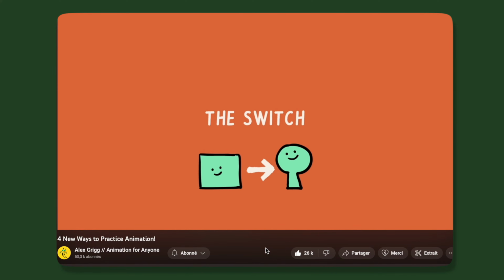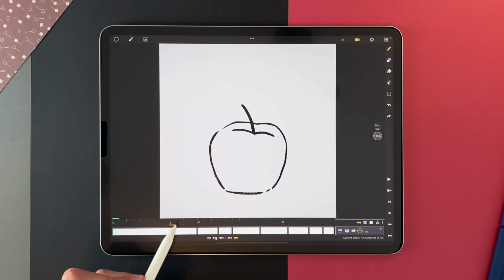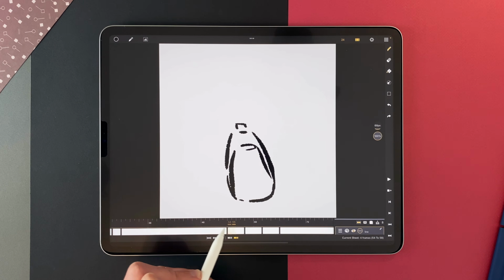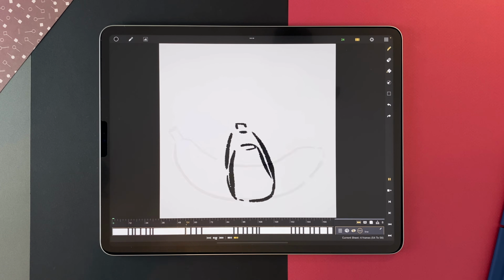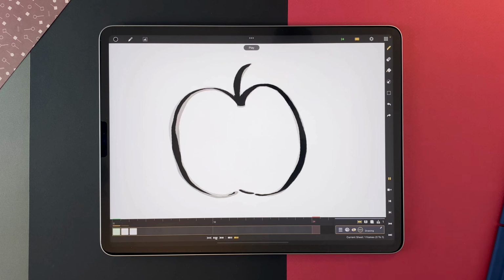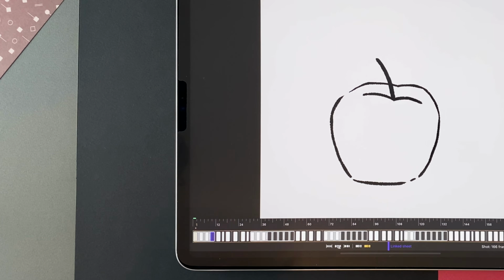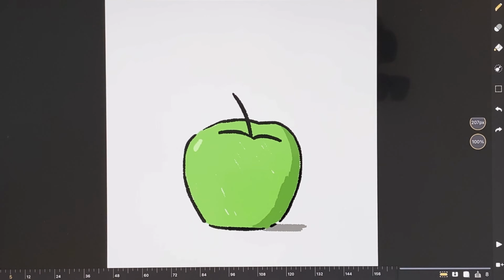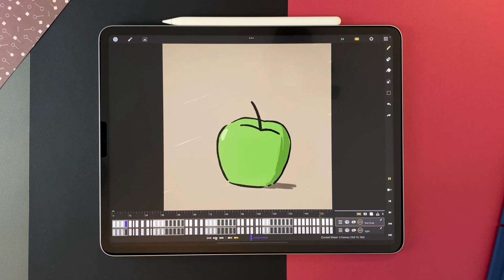A simple exercise to learn animation | iPad Animation using Callipeg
Get an iPad or an Android tablet to enjoy Callipeg:
- Android tablets
Books to learn animation:
- The Animator's Survival kit
- Drawn To Life